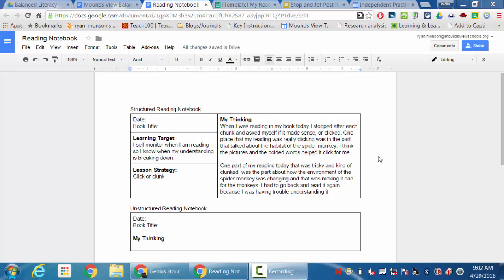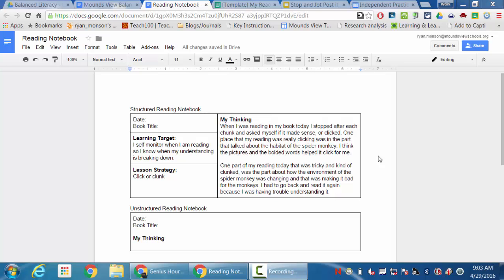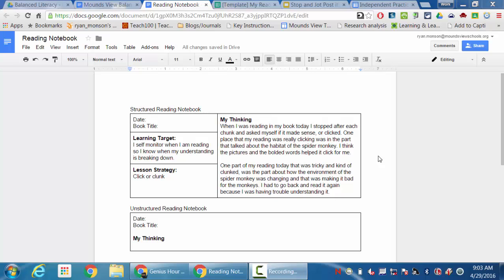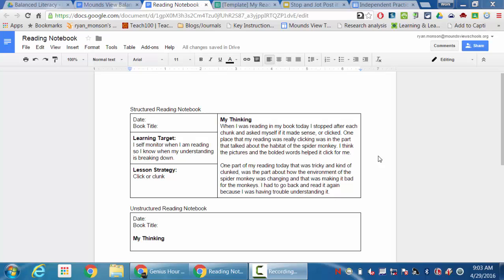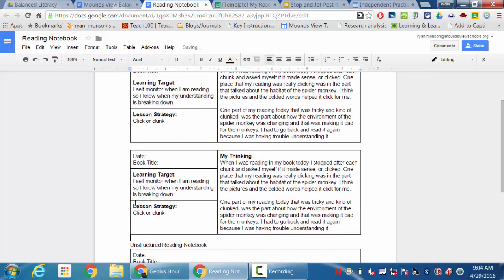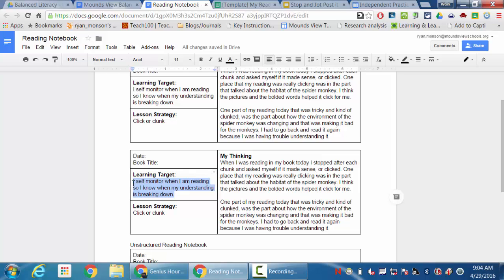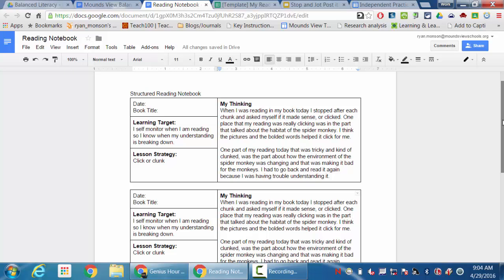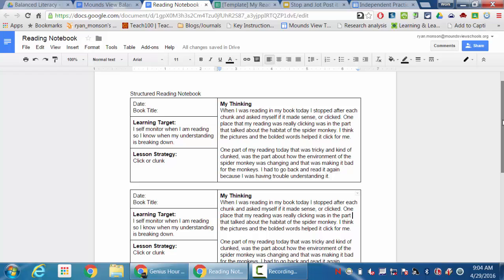Google Docs for Independent Reading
Create a Reading Notebook for students in Google Docs. Use Google Classroom to share the doc with students so each student has their own copy.